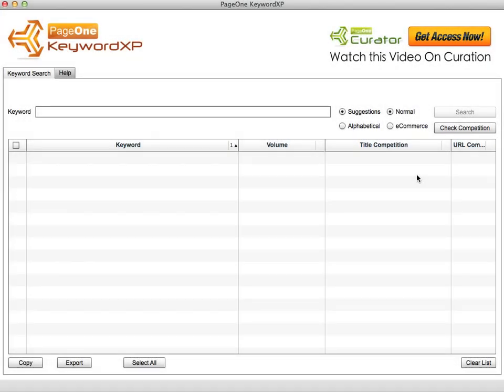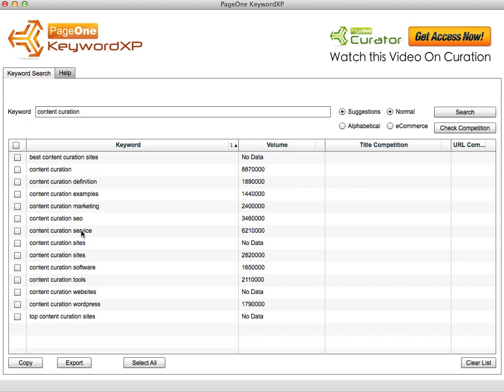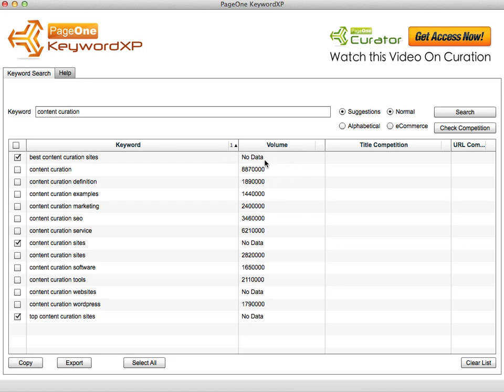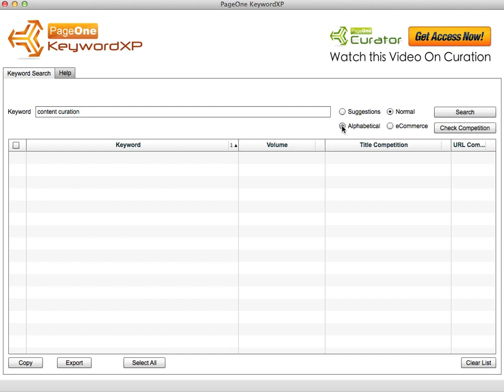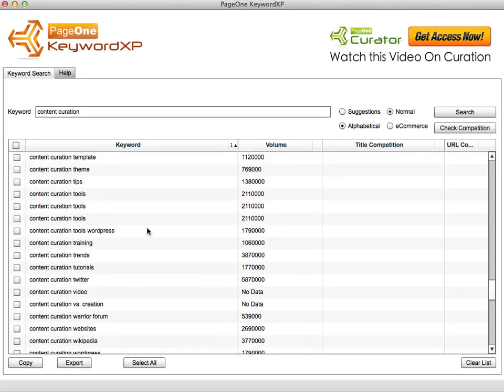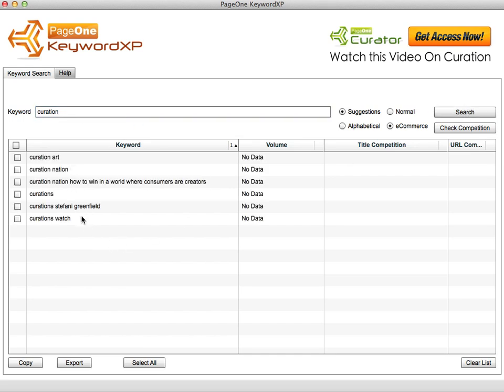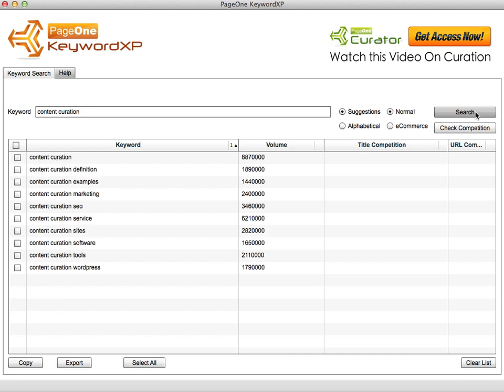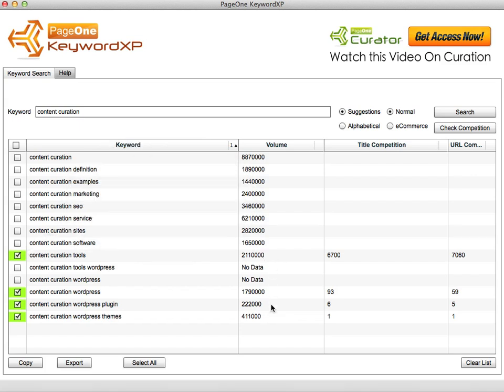KeywordXP Keyword Tool Demo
Long Tail Keyword Tool - is designed to help you find long tail keywords for you to position your posts to get the long tail traffic.  Simply choose 1 unique long tail keyword and put it in the title of your blog post.